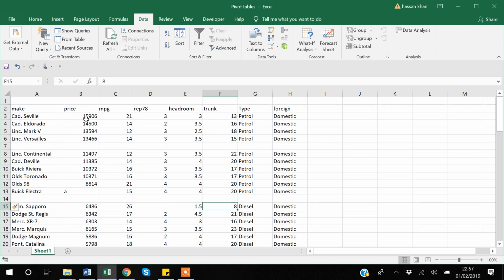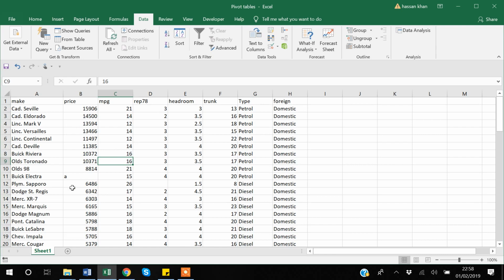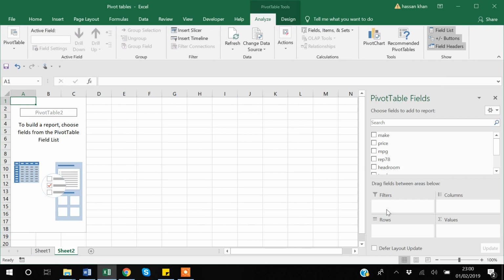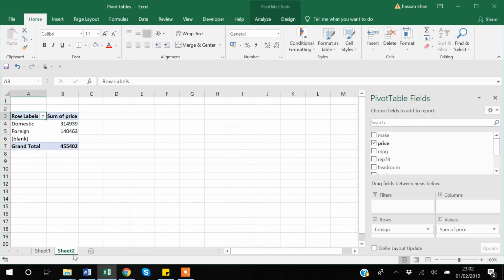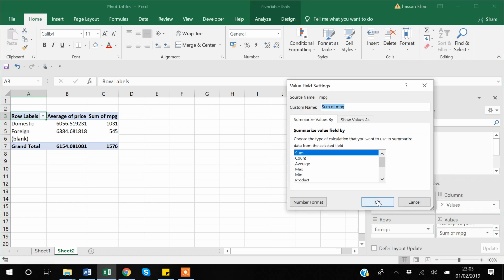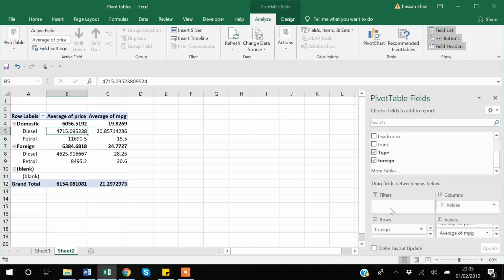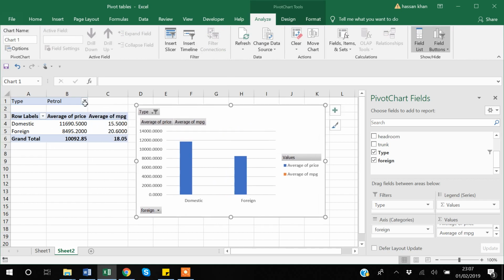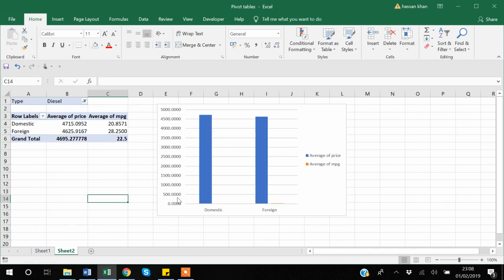7. Pivot tables in Excel